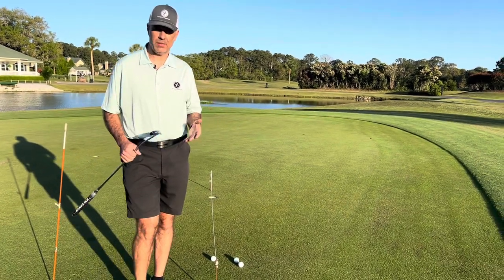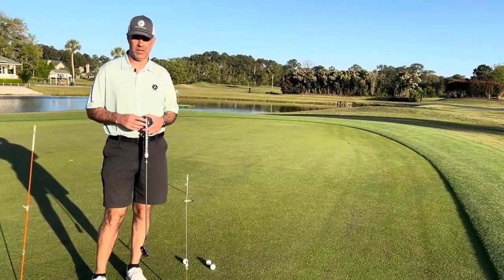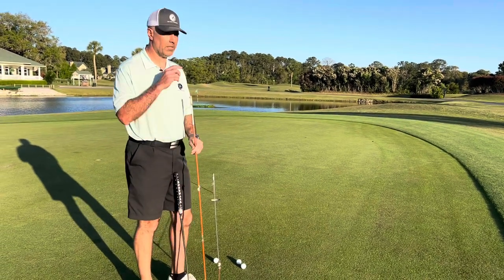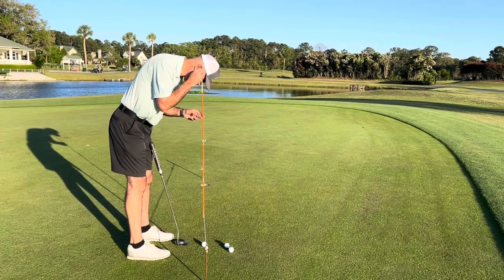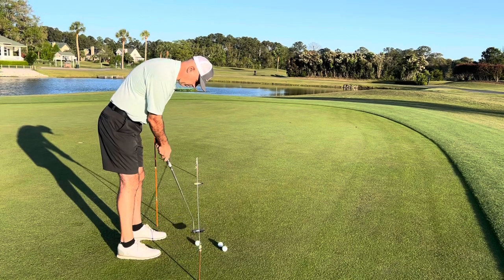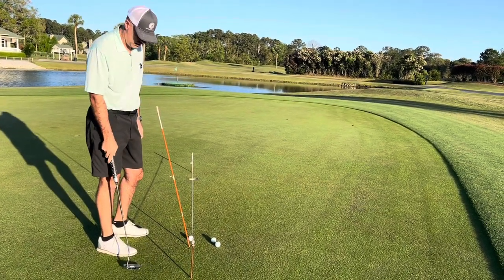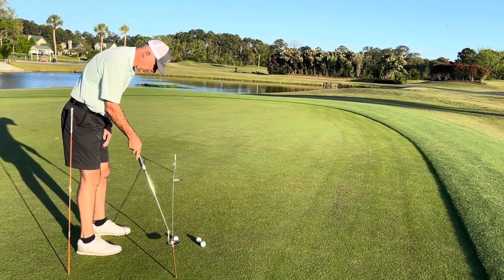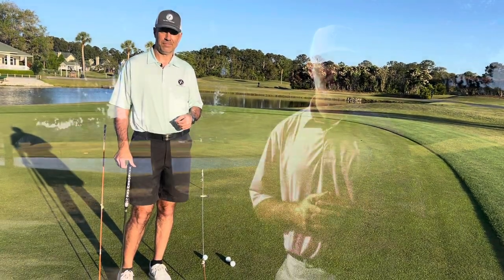Putting: String Line & Eye Gaze | The Golf Paradigm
String lines are a very good, and common way, to practice putting, and rightfully so. They can be phenomenal at helping you see the target line, align  the putter face, and square your bodylines to the intended target line. BUT...if your perception is skewed, based off where your eyes are looking and the string line is in relationship to the golf ball, you may be hurting your putting stroke.

Eye Gaze - Is where your eyes are looking and the plane they are looking in. Ideally your eyes will always be looking straight out of your eye sockets and perpendicular to your spine. To determine your eye gaze you can use the stem of your glasses, or an alignment stick as I've done in this video. The stem, or the alignment stick, will extend from from the top corner of the ear, where it attaches to the head, through the corner of the eye.

As it relates to the string line exercise, if you have your eyes directly over top of the golf ball, the posts of the string line should also be vertical. The Eye Gaze and the posts are equal, and the string bisects the center of the ball. This is important because you will see the putter sweet spot traveling along the string line for approximately 4" of your stroke. If your eyes fall vertically inside, or outside - yes the eyes can be outside the ball and still allow you to putt successfully, the ball the Eye Gaze is now at an angle. The posts holding the string need to match this angle to 1) allow the string to bisect the center of the ball from the view of the golfer and 2) ensures you see the putters sweet spot moving back and forward on the string line.

IF, the posts holding the string remain vertical, and your Eye Gaze is at an angle, the string will NOT appear through the center of the ball, the path of the putter will NOT appear to move the sweet spot along the string for 4" and your stroke may easily fall into disarray. The most common fault being the putter head moving artificially along the string line, which at this point is actually outside to square to outside.

Want to hear from great coaches, fitness guru's, industry leaders and more? or on all major podcast apps.